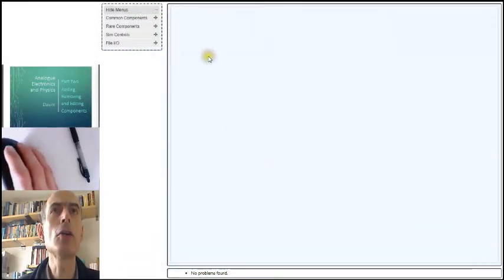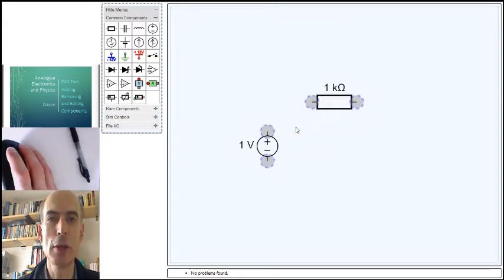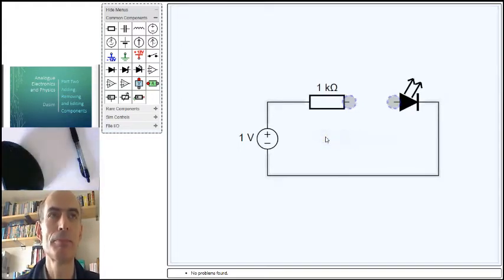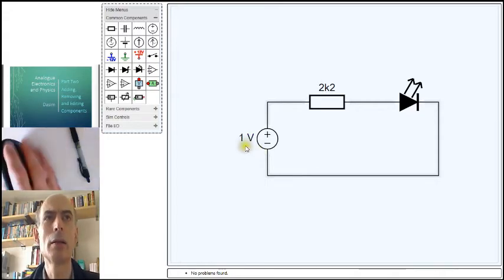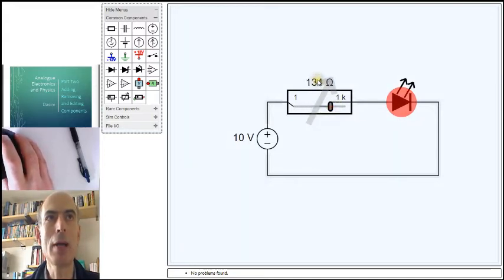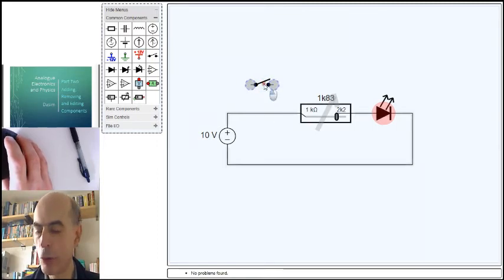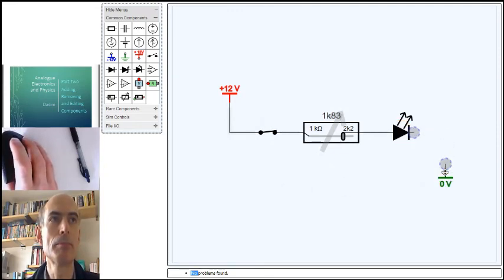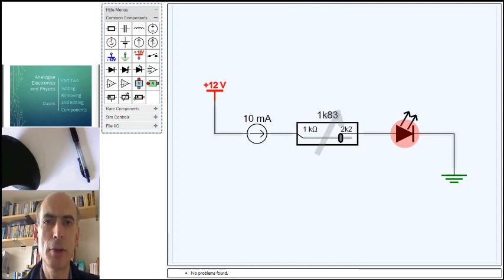Introduction to dasim (part two)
Part two: adding, editing and removing components